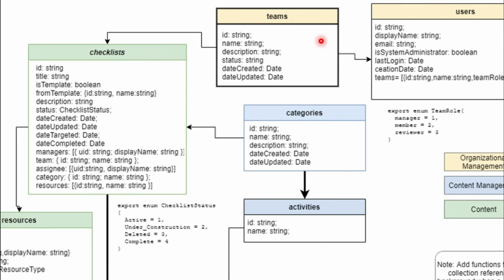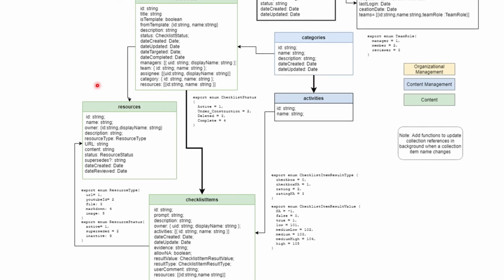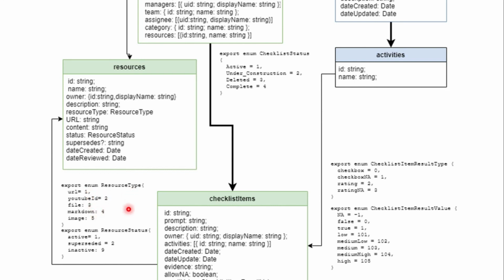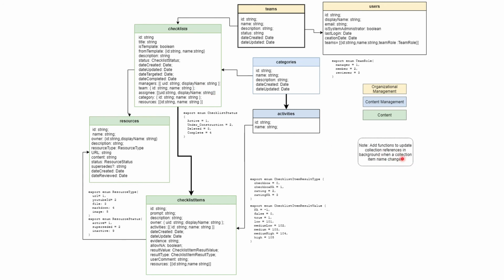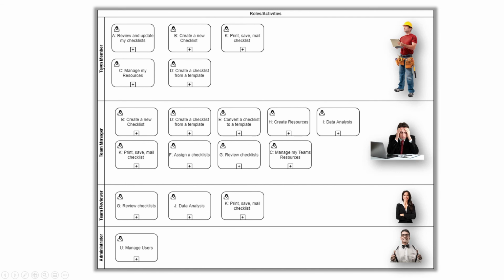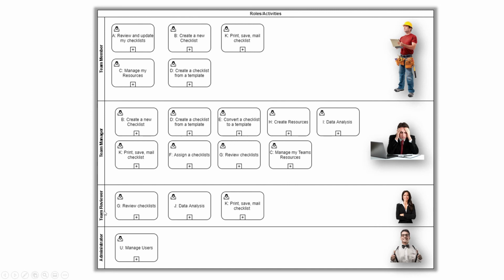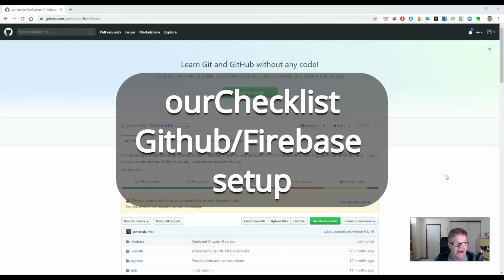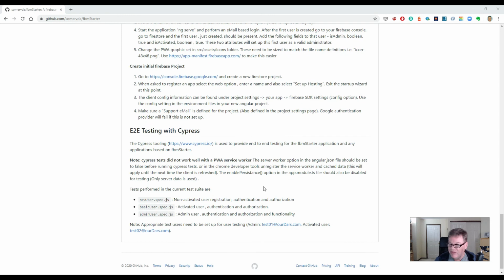ourChecklists02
Part 2 of the introduction to my new ourChecklists project. In this I look at the data and functional/role changes Introduction to my use of fbmStarter to start the new version of ourChecklists.
1:08 Changes I will make when creating the Firestore DB model.
8:17 Functional view of the new ourChecklists based on planned user roles.
13:03 Getting started with using fbmStarter framework for my new ourChecklists project.